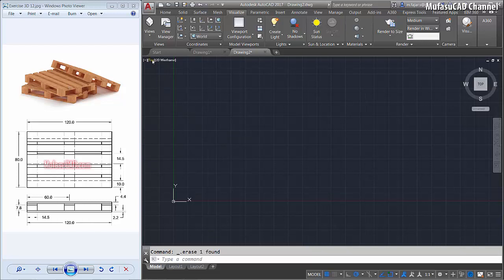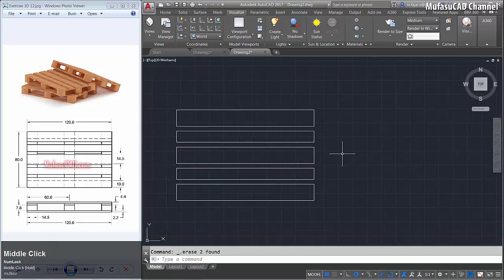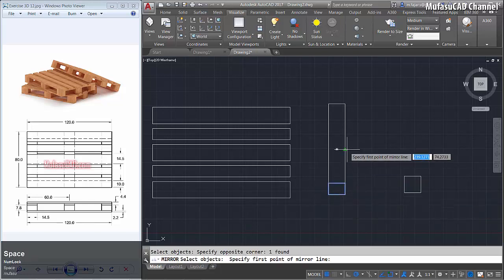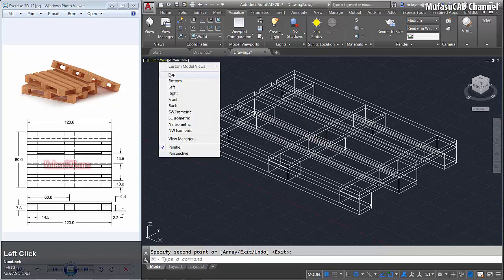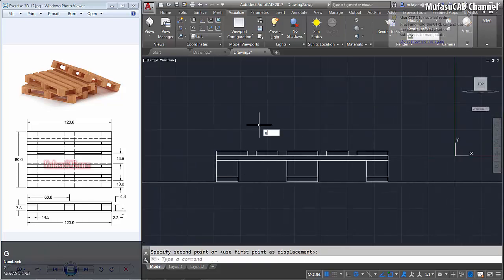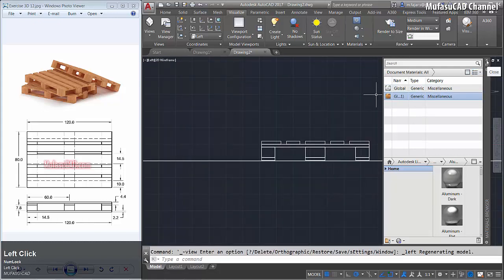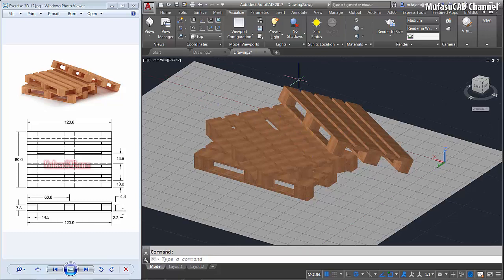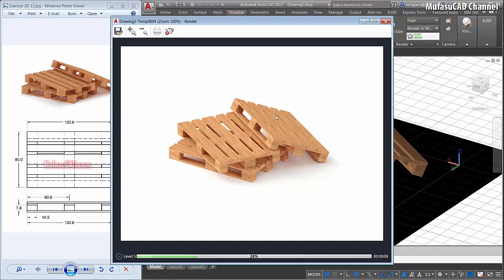AutoCAD 3D Modeling | Pallet Wood Tutorial | Exercise 12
Autodesk AutoCAD course 3d modeling training tutorial with our drawing practice exercise for beginner at basic level how to create pallet wood, check it out!!!